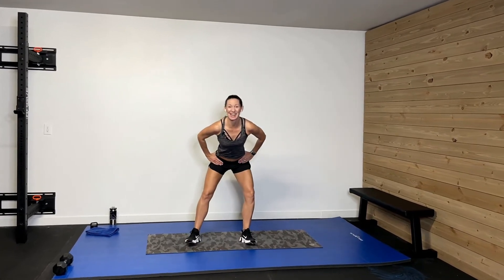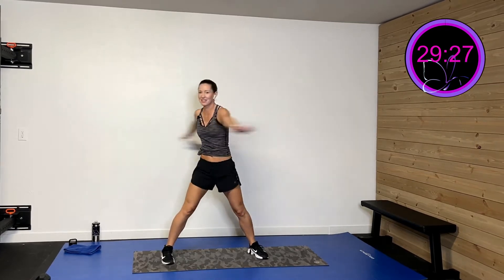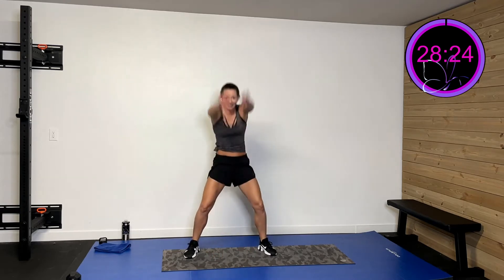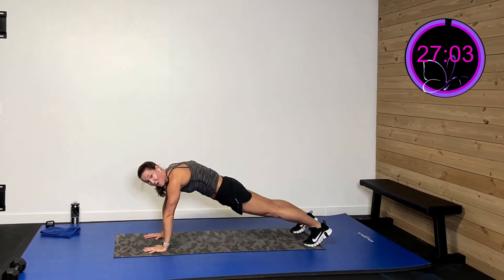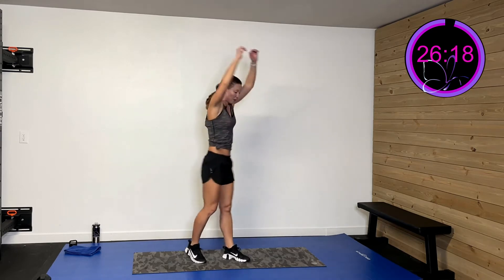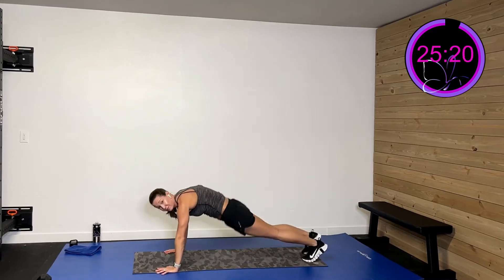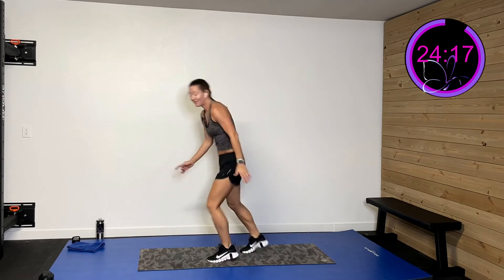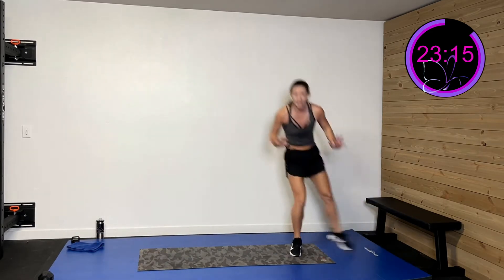30 Minute | 💥 Cardio Abs Blast 💥 - NO Equipment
30 Minute | 💥 Cardio Abs Blast 💥 - NO Equipment
This 30 minute no equipment  and no repeat workout that is designed to burn fat, lean you down and improve your fitness.

Today will be working for 60 seconds for each exercise.  You need NO equipment outside of drink, sweat towel and of course your great attitude!

1.       Scissor crops with burpee
2.       Lateral slide slap
3.       High knee taps
4.       Stand Mt Climbers
5.       Criss cross knee drive
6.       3 lateral hops and up
7.       Mt Climbers
8.       Mermaid lift - R
9.       Canoe
10.     Mermaid lift - L
11.     Deadbug flutter
12.     Legs rais up and rainbow over
13.     SIde plank hip drop with side crunch - R
14.     Side plank hip drop with side crunch - L
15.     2 Bicycles to toe touch

In this workout you are training with me, Kimberly Rammage, owner of BOXIFY FITNESS, with a BS in Exercise Science, Master in Science and a Doctorate in Physical Therapy.  I also have a history of CrossFit certification and owner of CrossFit gym and I am a HIIT certified specialists.  I use my knowledge from all these certifications, degrees, and experience to lead you through these workouts designed to be safe while making you a stronger and fitter women.  My goal is to provide a community that is encouraging and that will help you get strong and fit. I want to help you become the best version of you!